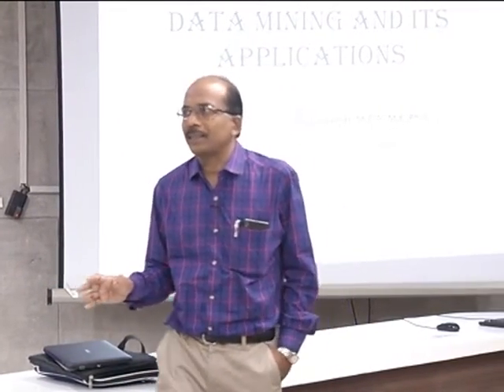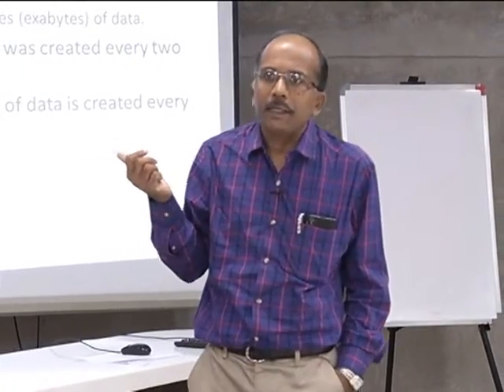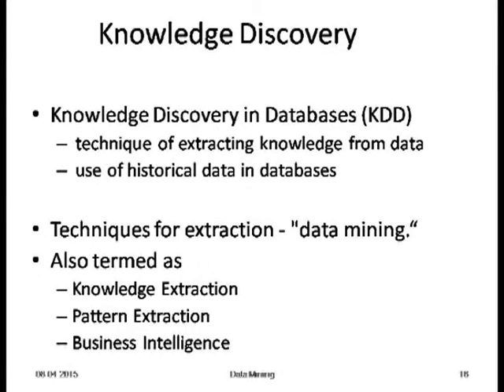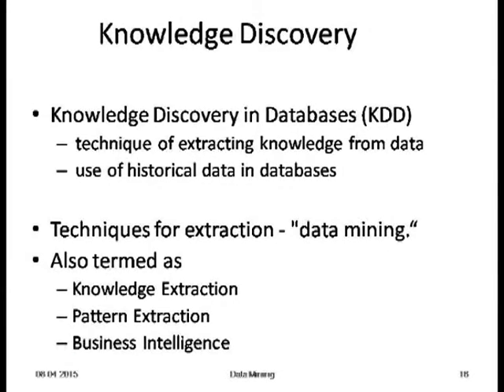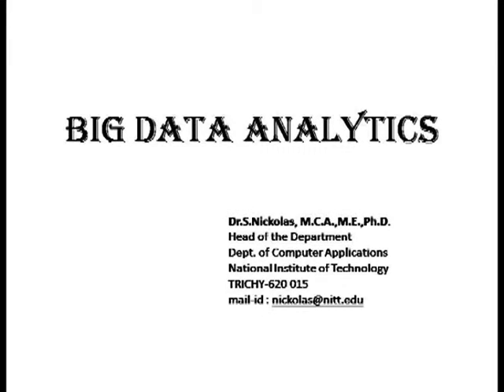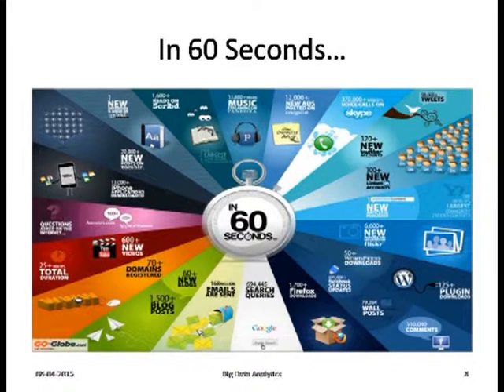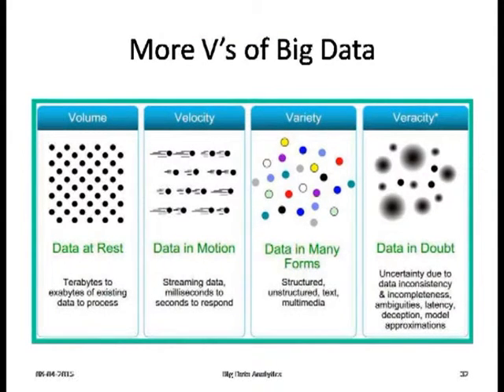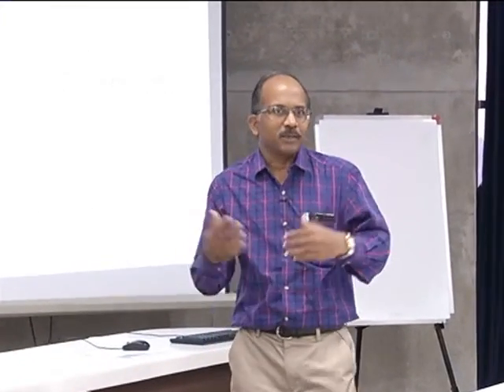GTU Research Week Workshop by Dr. S Nickolas : Data Mining & its Applications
GTU Research Week 2015 Workshop conducted by Dr. S Nickolas on Data Mining & its Applications at Gujarat Technological University, Chandkheda, Ahmedabad